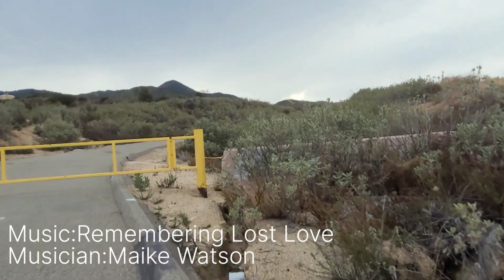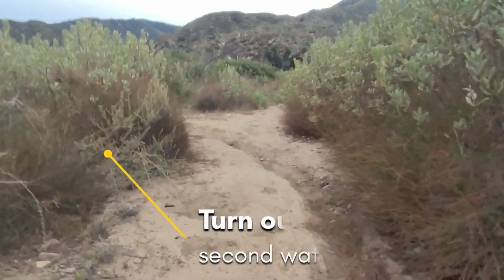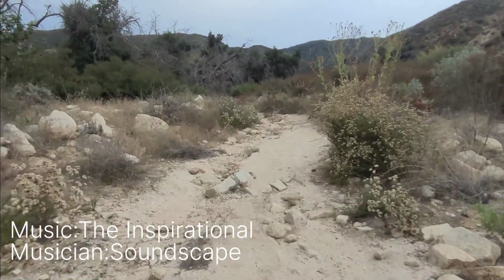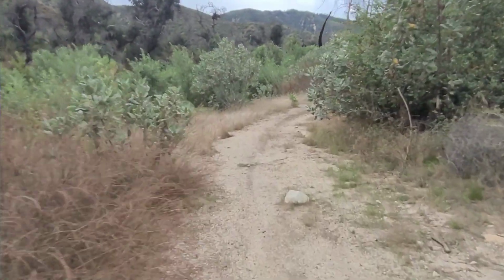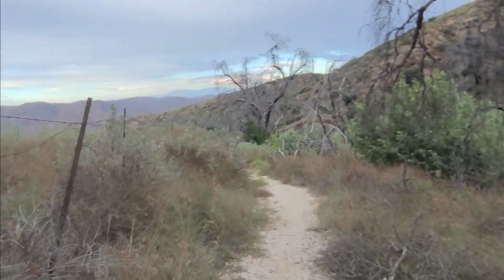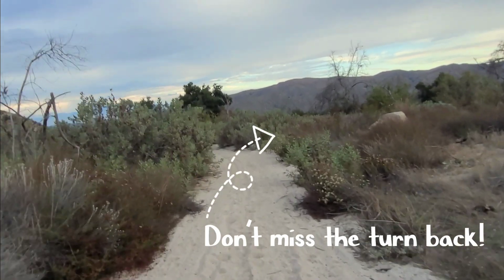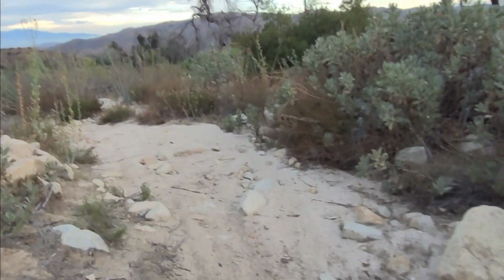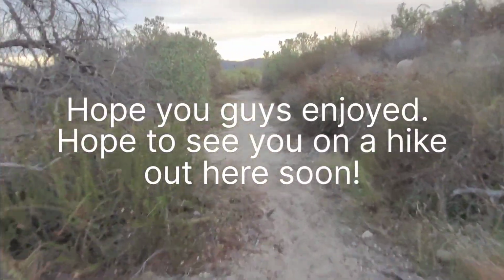Hiking to Cow Canyon loop, Temescal Valley, CA (shortcut from water tower and through the creek)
This is a hiking guide video for those who are in the area and would like to explore a short hike that's not as populated as others in the area, if you want to just connect with nature.

With that said I recommend you download an offline map for this as you will lose cell reception, travel with at least one other person,  carry a walking stick, and some form of protection. I carry POM pepper spray on my hikes.

Music credits for this video:

Musician:Maike Watson

Musician:Luna Pan

Musician:ComatSounds

Musician:Paul Werner

Musician:The Whale Circus

Musician:Soundscape